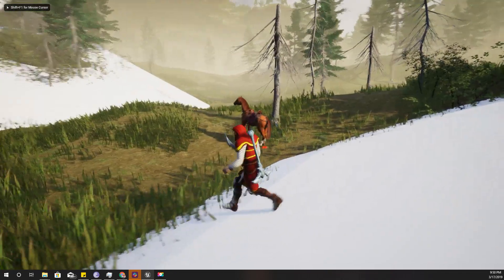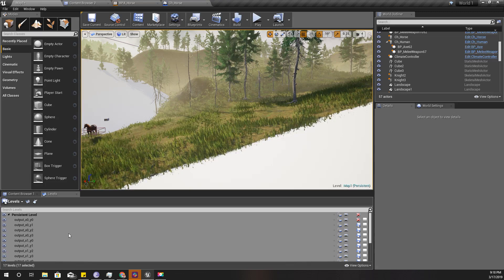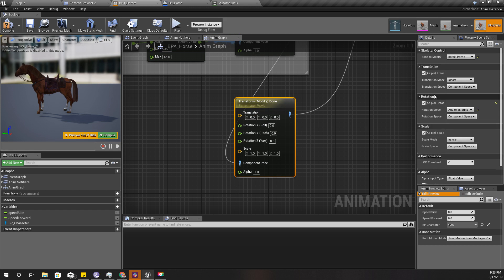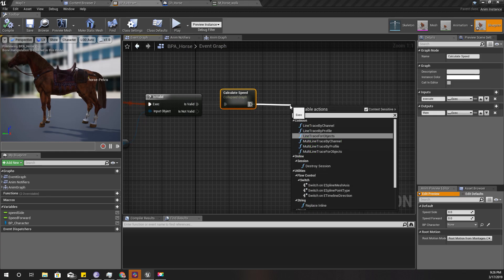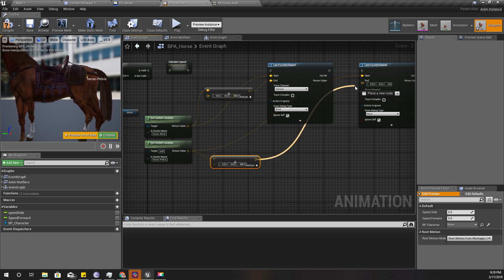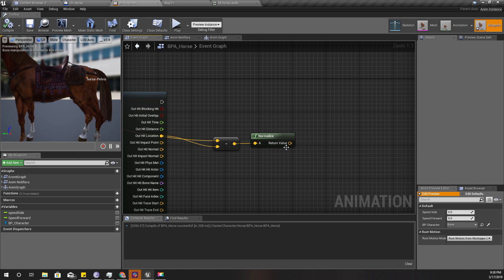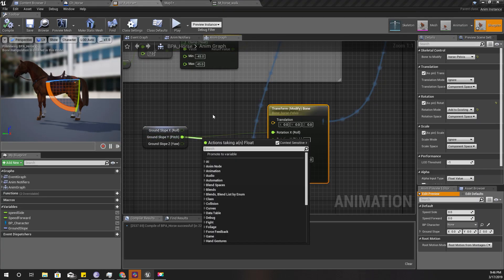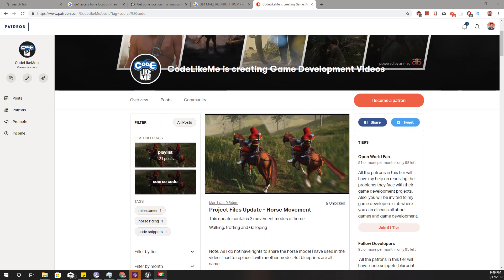Unreal Horse IK 1 - Horse Animations on Sloped Terrain - UE4 Tutorials #123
In this episode, I am going to modify the animation blueprint of the horse to change the rotation of the body according to the angle of the ground. From this technique, we can get rid of seeing the horse is floating or sliding on ground when walk on sloped terrains.